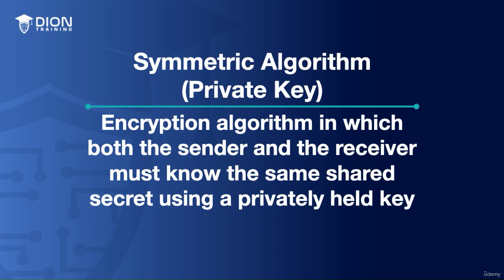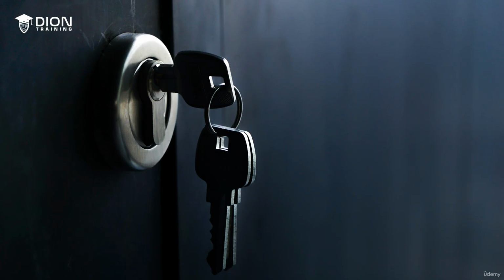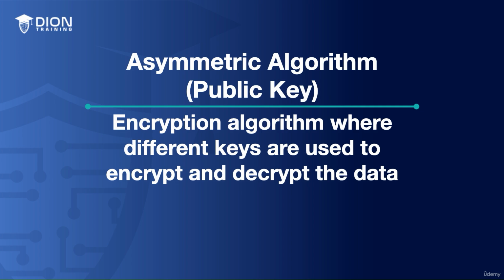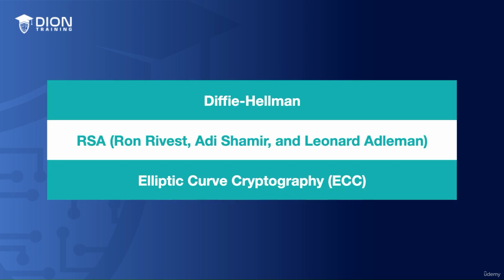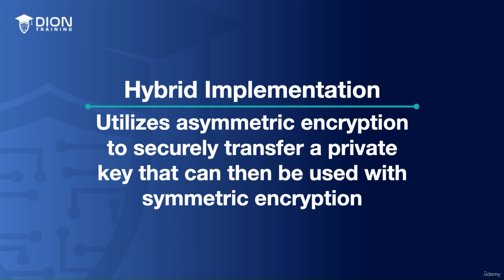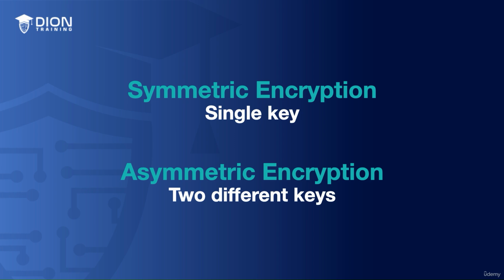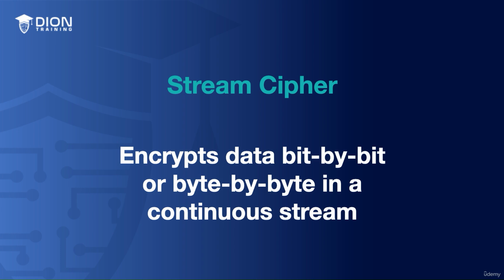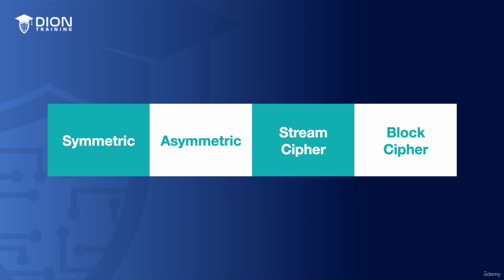69 Symmetric vs Asymmetric OBJ 1 4